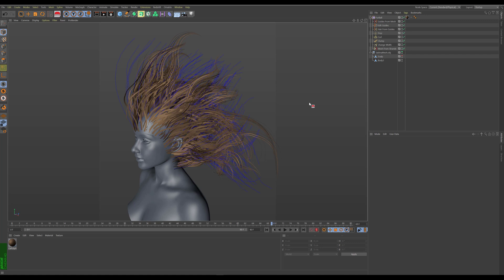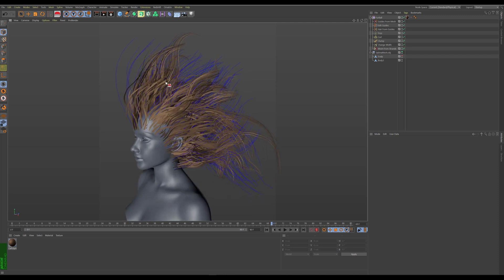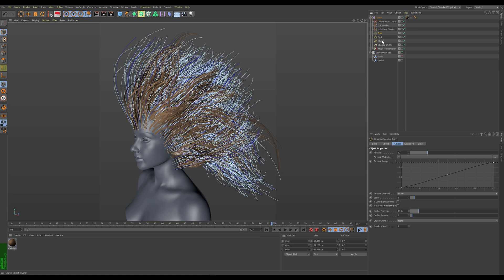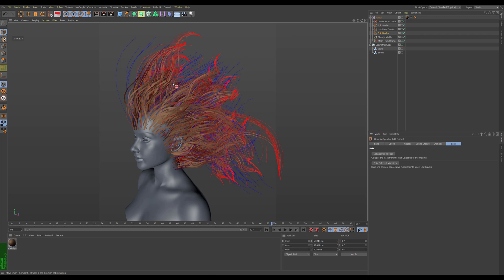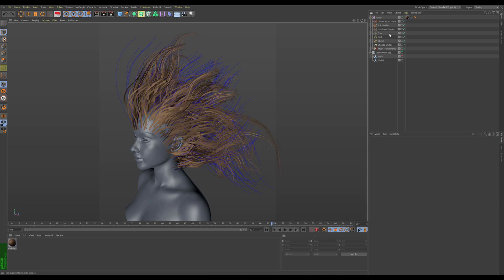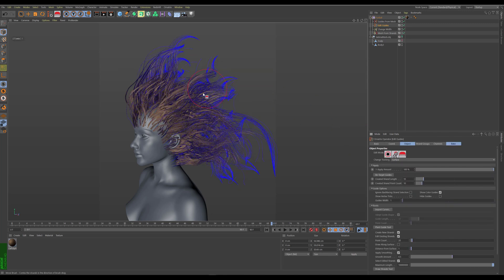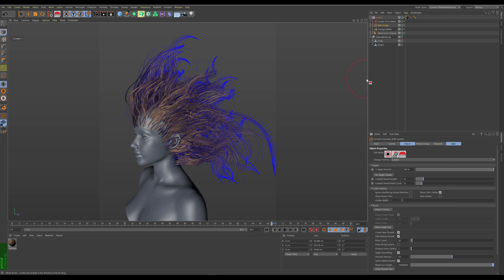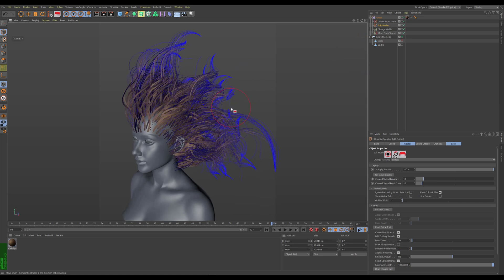Ornatrix C4D: Modifier Baking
To simplify complex stacks, lock down groom changes, and make animated hair more stable one or more operators in Ornatrix can be baked into a single Edit Guides operator. This is quick and easy to do as we show in this video.
Ornatrix is a complete hair, fur, and feathers solution for Maxon Cinema 4D